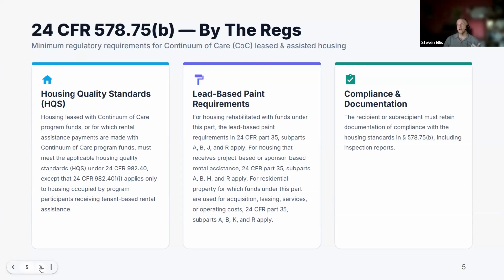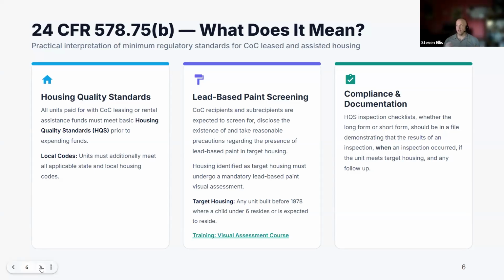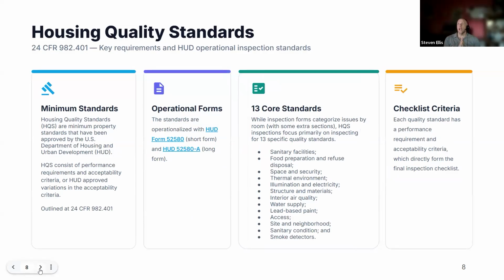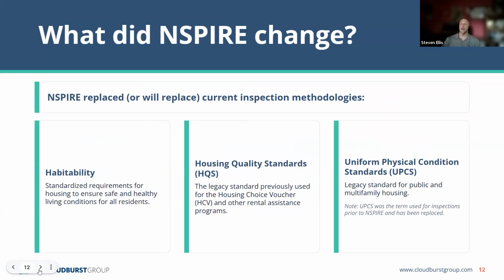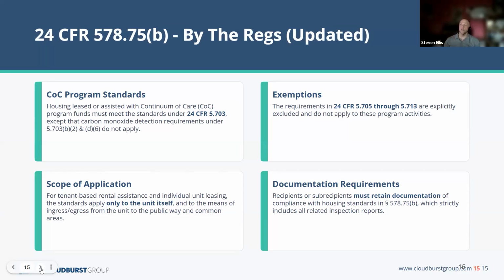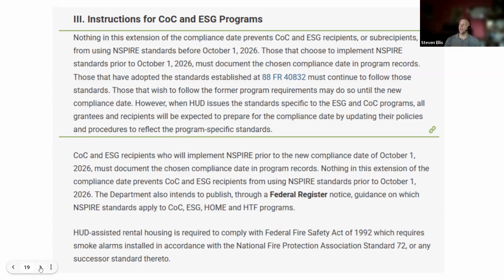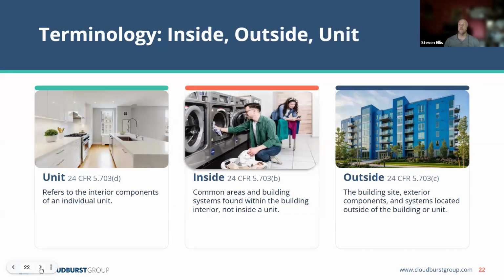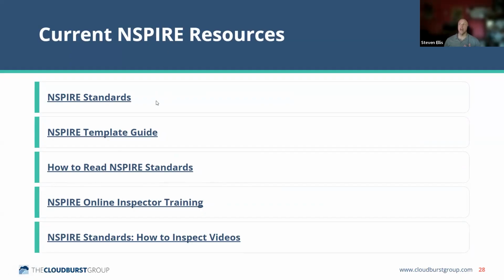RICOC Training: Inspecting Units & NSPIRE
This training will provide a high-level overview of when inspections are required, what inspection methodology is required, a quick overview of HQS standards and documentation, as well as a brief overview of NSPIRE and NSPIRE-related resources.

About the RICoC
The Continuum of Care (CoC) program promotes community-wide commitment to the goal of ending homelessness. The program provides funding for efforts by nonprofit providers and state and local governments to quickly rehouse homeless individuals and families while minimizing the trauma and dislocation caused to homeless individuals, families, and communities by homelessness.